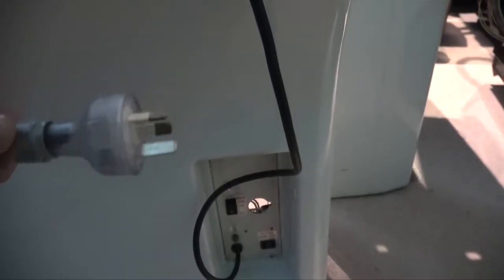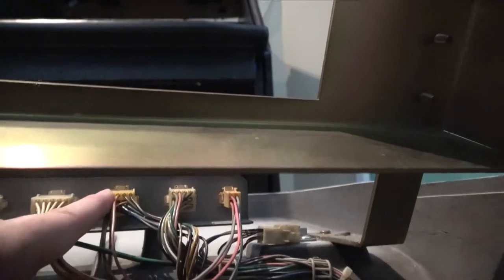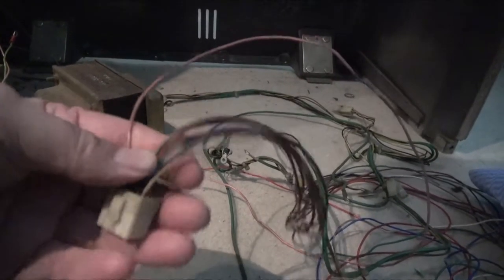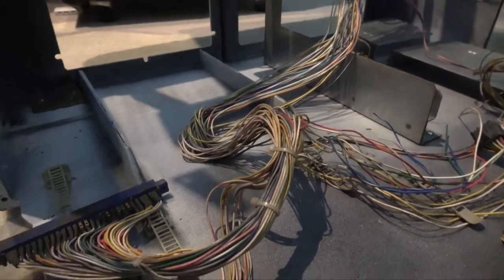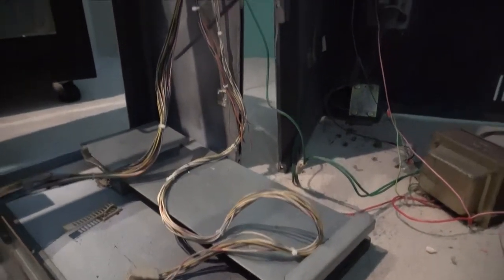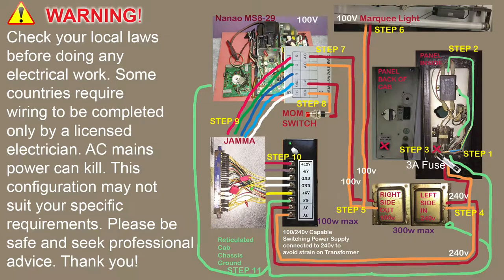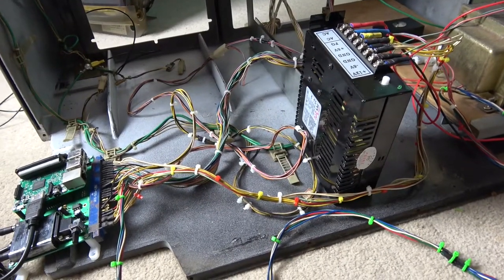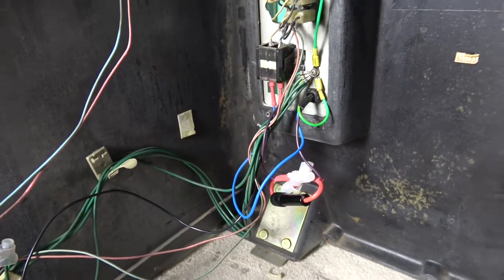FE011 - Sega Astro City Rewiring!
I'll show you how to rewire your Sega Astro City to take standard Jamma and a normal switching power supply. I'll talk through the changes to the AC wiring, show you the Jamma diagrams and walk through the plan and rewiring! We'll finish with a first unassembled power on test!